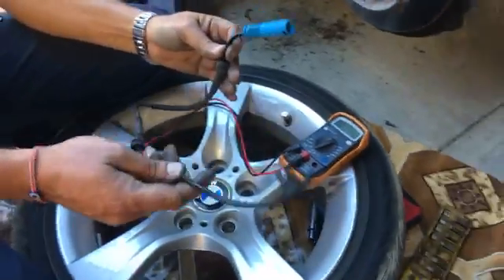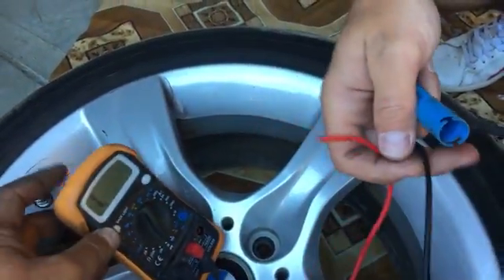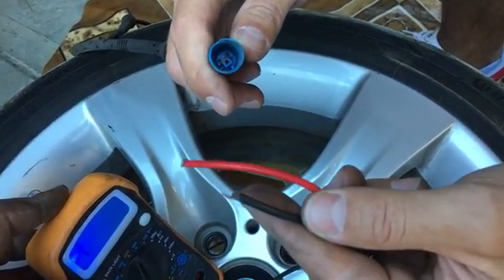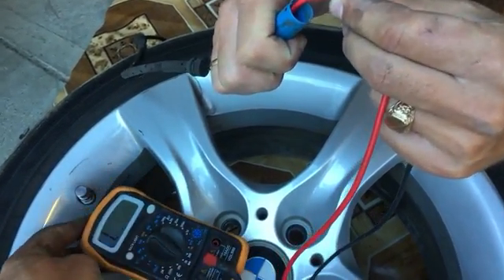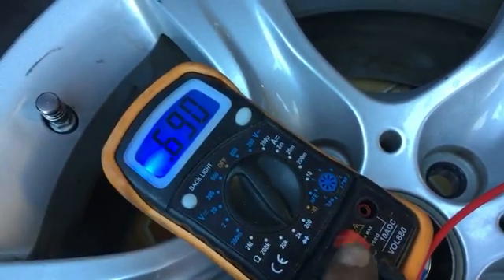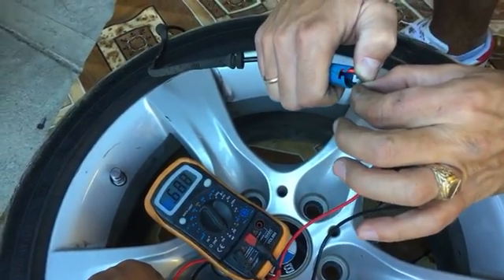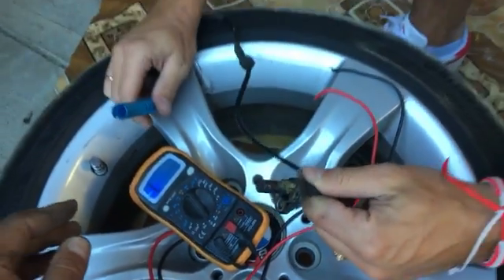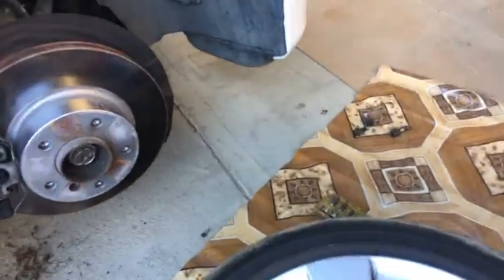HOW TO TEST ABS SENSOR BMW E90 E91 E92 E93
HOW TO TEST ABS SENSOR BMW E90 E91 E92 E93 316i 318i 320i 323i 325i 328i 330i 335i 316d 318d 320d 325d 330d 335d

This video might be helpful on:
2005 BMW E90 How to Test ABS Sensor BMW E91 E92 E93 316i 318i 320i 323i 325i 328i 330i 335i 316d 318d 320d 325d 330d 335d
2006 BMW E90 How to Test ABS Sensor BMW E91 E92 E93 316i 318i 320i 323i 325i 328i 330i 335i 316d 318d 320d 325d 330d 335d
2007 BMW E90 How to Test ABS Sensor BMW E91 E92 E93 316i 318i 320i 323i 325i 328i 330i 335i 316d 318d 320d 325d 330d 335d
2008 BMW E90 How to Test ABS Sensor BMW E91 E92 E93 316i 318i 320i 323i 325i 328i 330i 335i 316d 318d 320d 325d 330d 335d
2009 BMW E90 How to Test ABS Sensor BMW E91 E92 E93 316i 318i 320i 323i 325i 328i 330i 335i 316d 318d 320d 325d 330d 335d
2010 BMW E90 How to Test ABS Sensor BMW E91 E92 E93 316i 318i 320i 323i 325i 328i 330i 335i 316d 318d 320d 325d 330d 335d
2011 BMW E90 How to Test ABS Sensor BMW E91 E92 E93 316i 318i 320i 323i 325i 328i 330i 335i 316d 318d 320d 325d 330d 335d
2012 BMW E90 How to Test ABS Sensor BMW E91 E92 E93 316i 318i 320i 323i 325i 328i 330i 335i 316d 318d 320d 325d 330d 335d
2013 BMW E90 How to Test ABS Sensor BMW E91 E92 E93 316i 318i 320i 323i 325i 328i 330i 335i 316d 318d 320d 325d 330d 335d